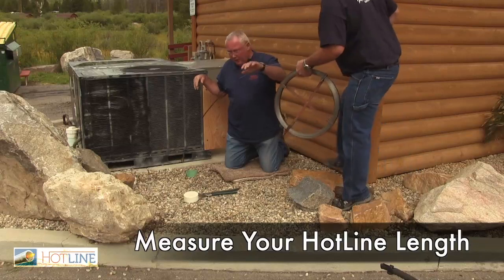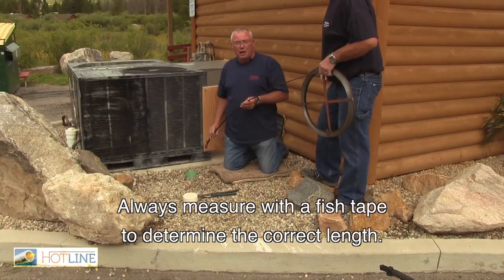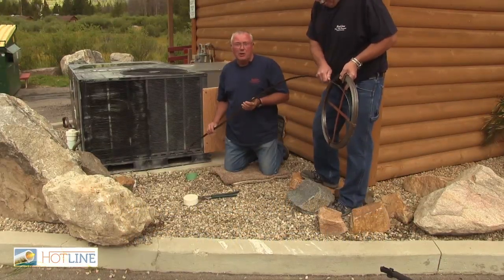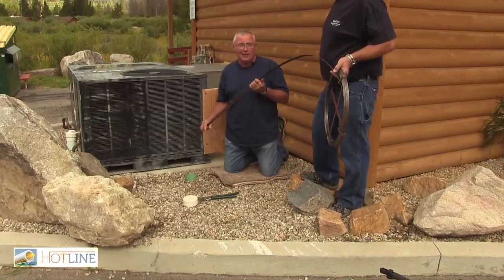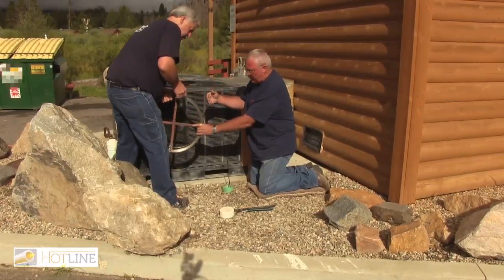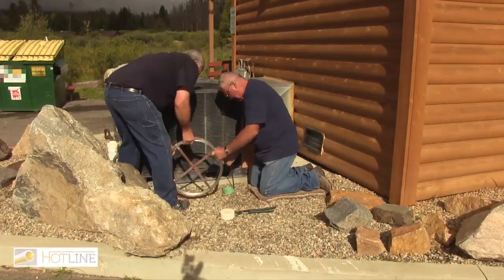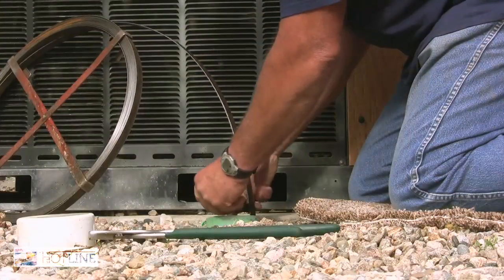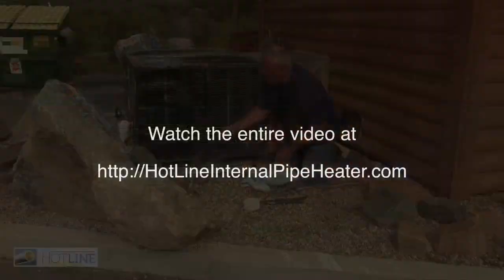How To Prevent Sewer Pipes From Freezing - HotLine Sewer Pipe Heater Installation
How to install the HotLine Internal Sewer Pipe Heater.